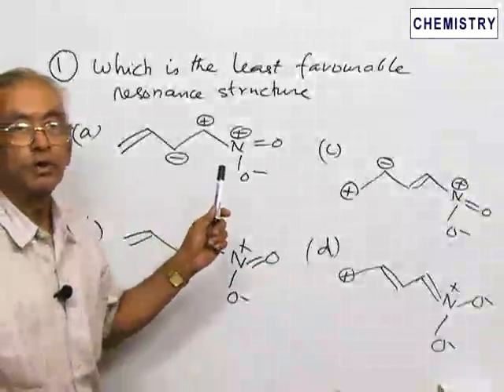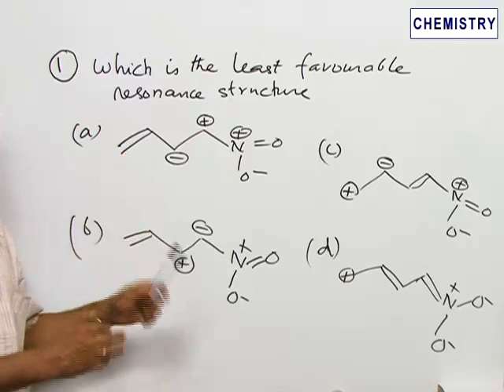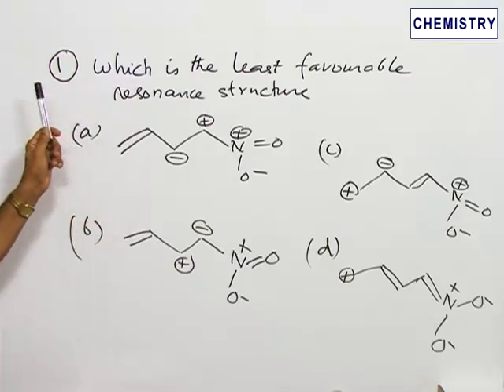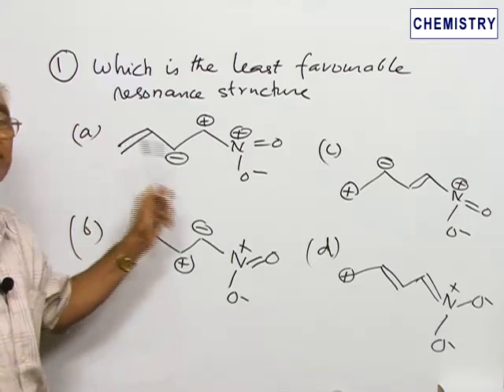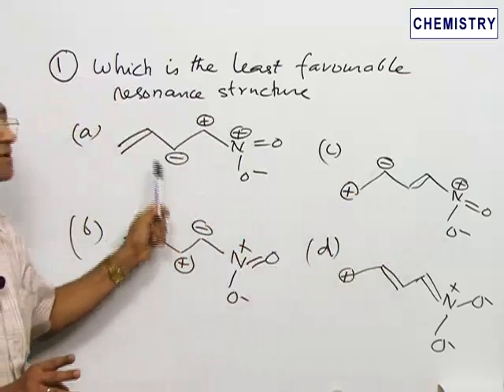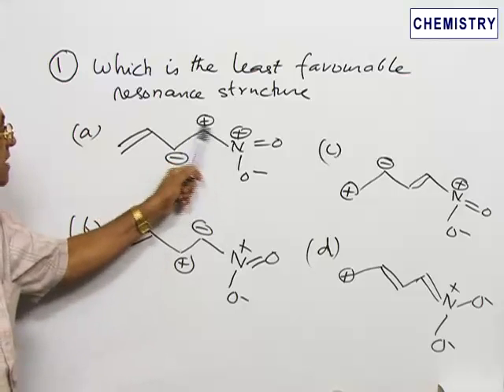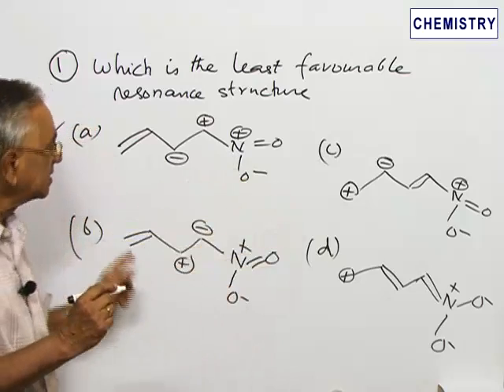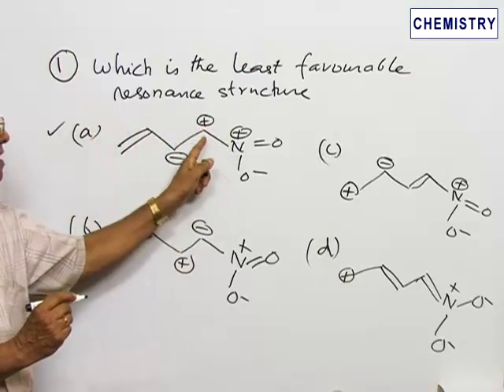Solved problem of Organic Chemistry Basic Principles based on new JEE Pattern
Multiple choice Question type, Solved problem of topic Organic Chemistry Basic Principles of subject chemistry based on new JEE Pattern.